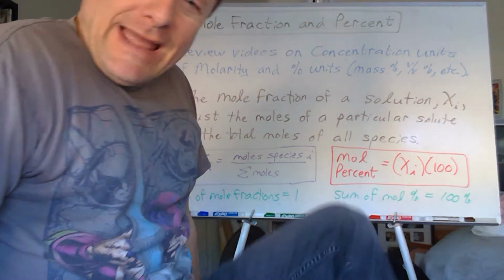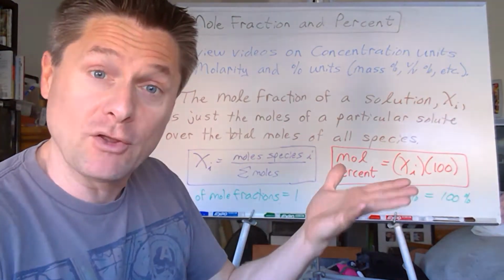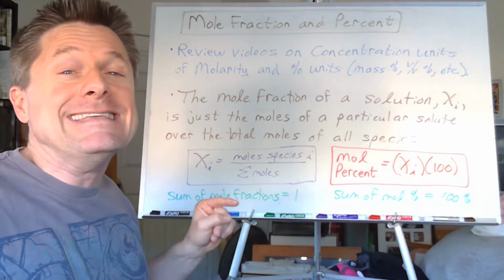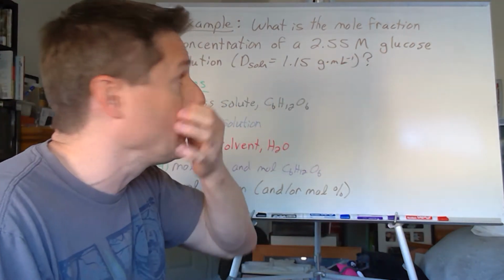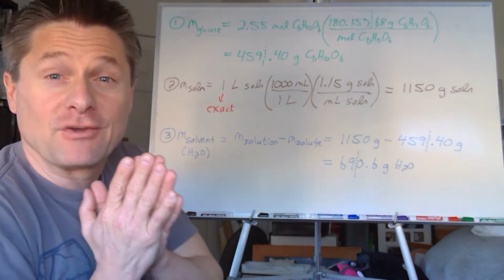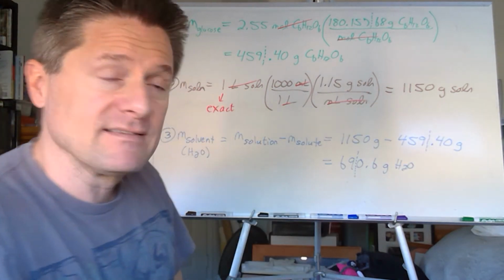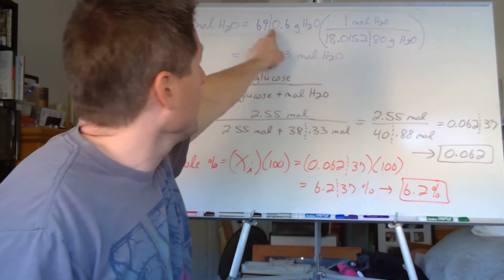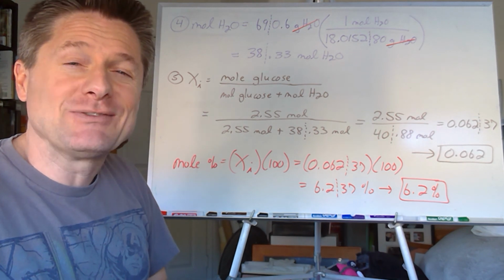Video 4 Mole Fraction and Mole %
This video introduces the new concentration units of Mole Fraction and Mole Percent.